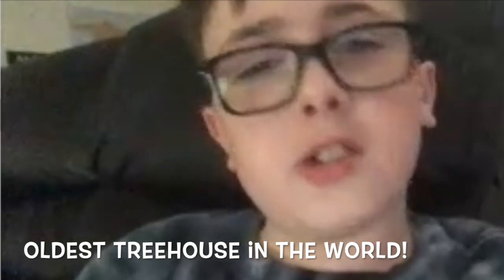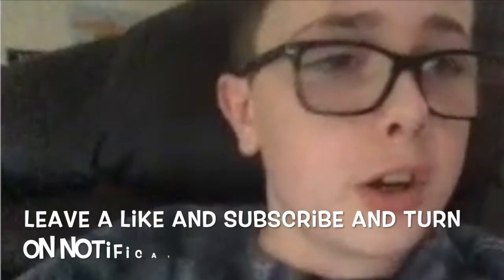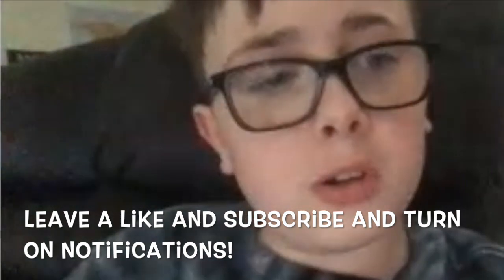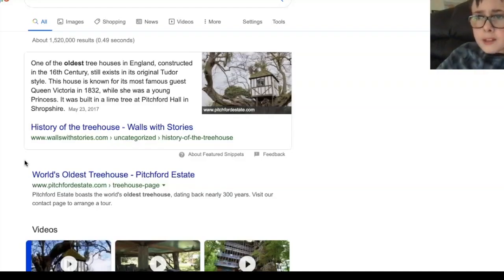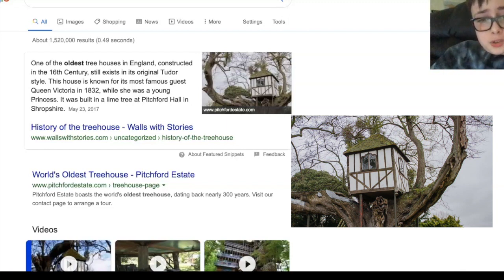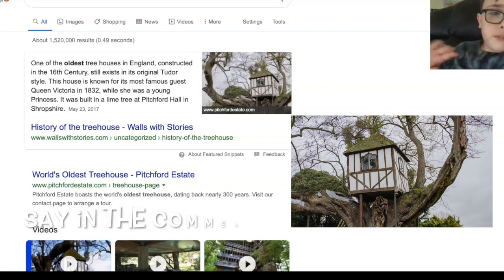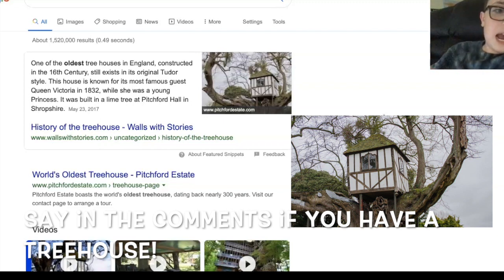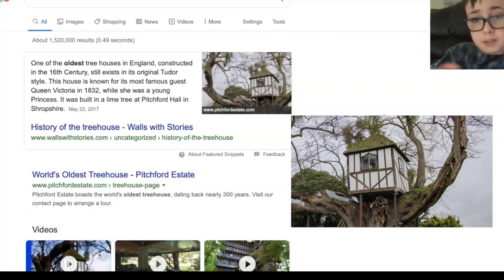This TREEHOUSE is KNOWN for its MOST FAMOUS GUEST! (oldest treehouse in the world)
Hi guys today I'm gonna react to the oldest treehouse in the world!